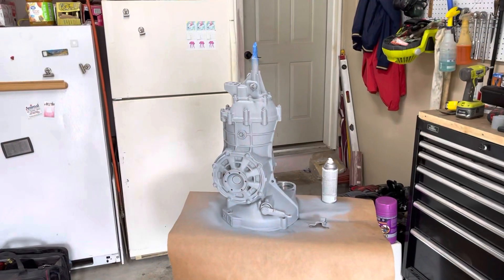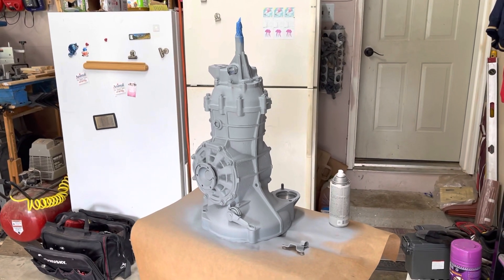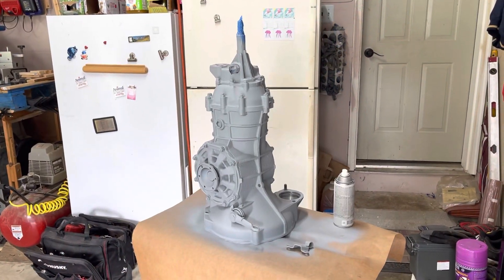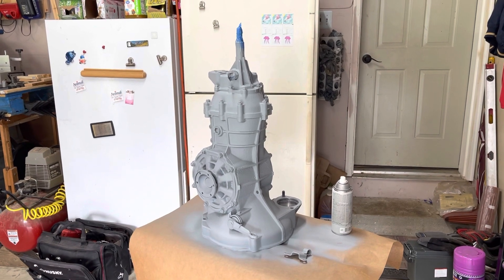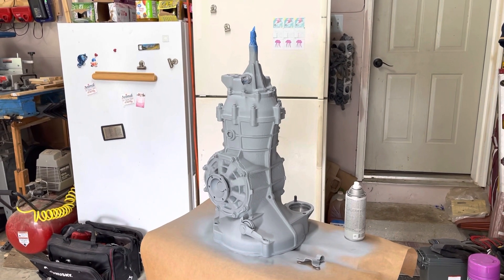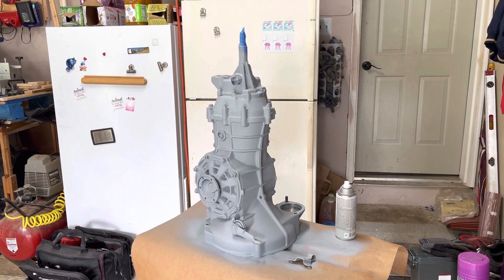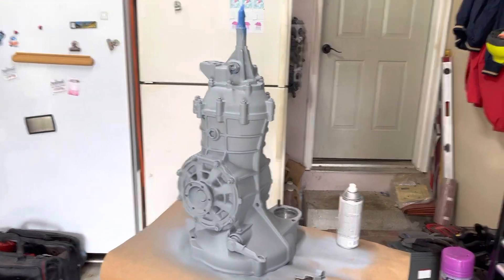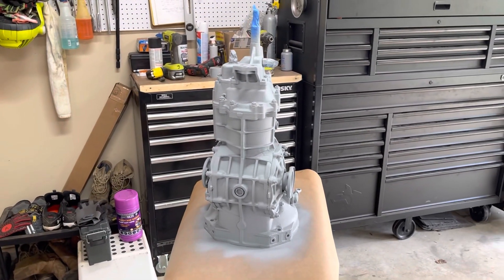E.4 Manx-Style Dune Buggy Project p.2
In this short episode I show the initial steps of cleaning and preparing the dune buggy transmission for paint and reinstall on the chassis.